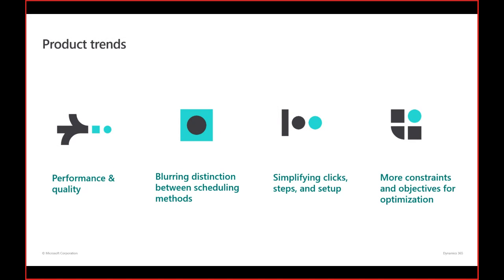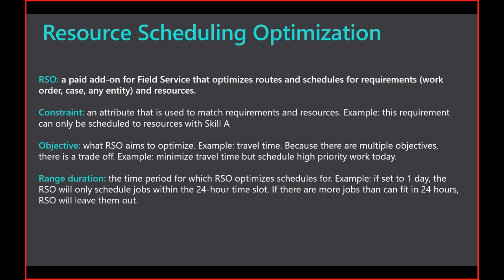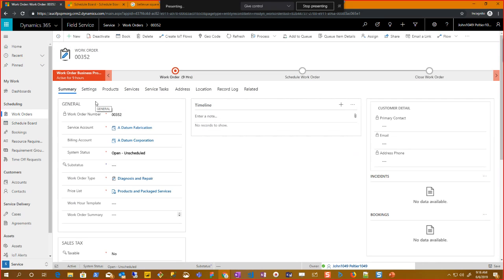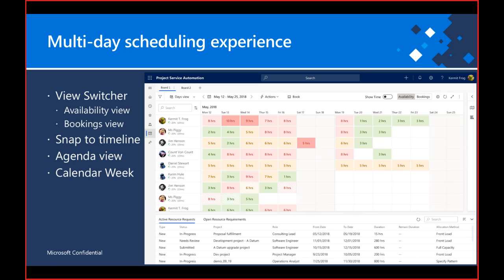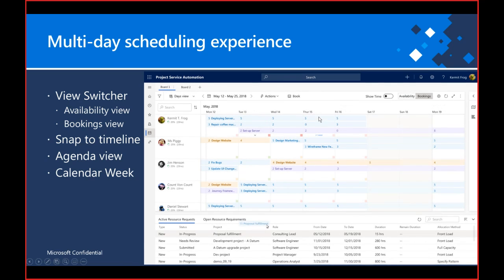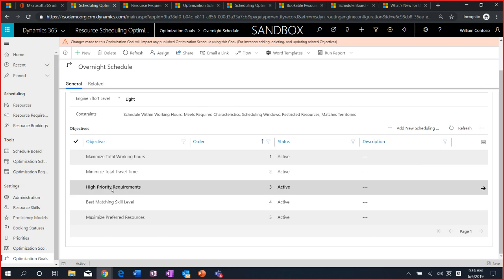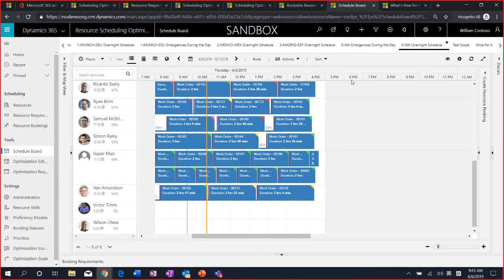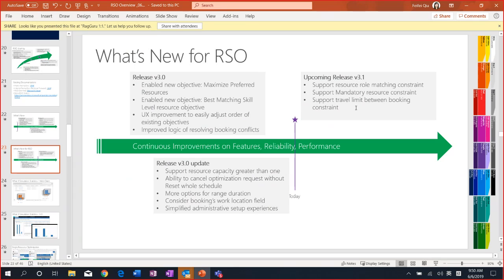Spring 2019 Release: Field Service scheduling and Resource Scheduling Optimization